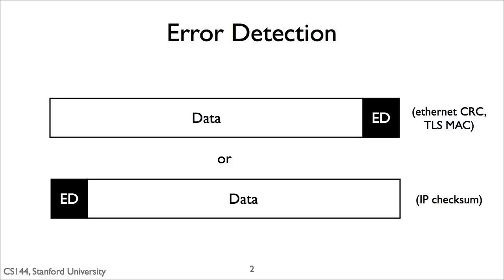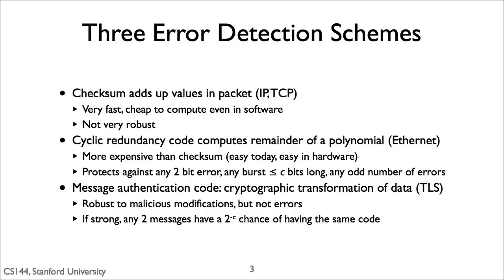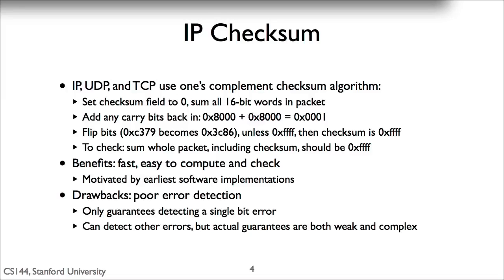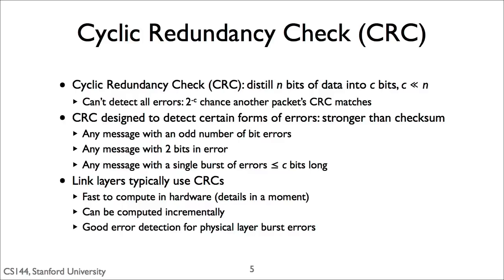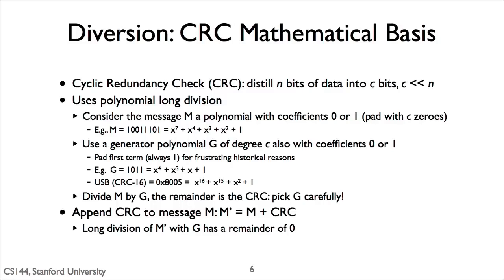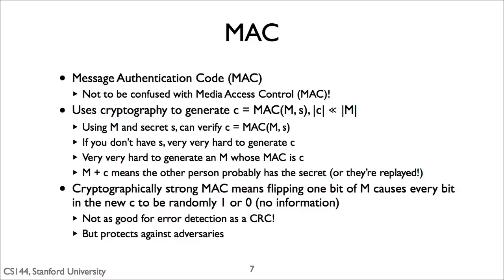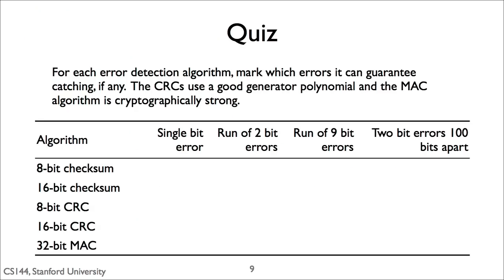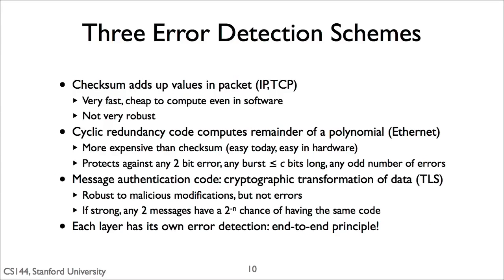【Lecture 18】 CS144, Introduction to Computer Networking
Error detection